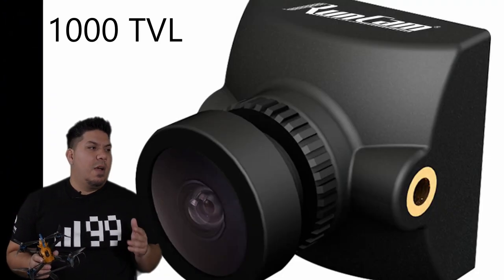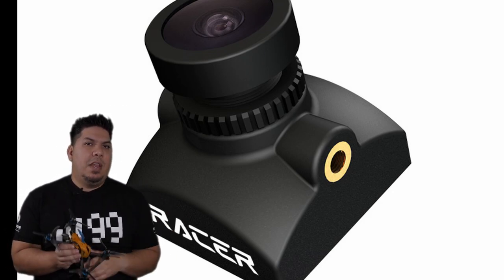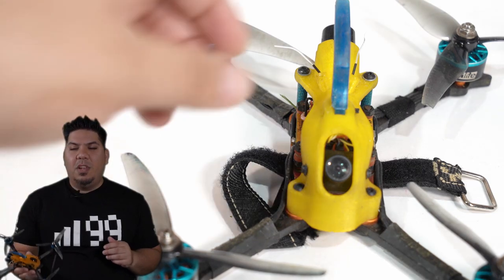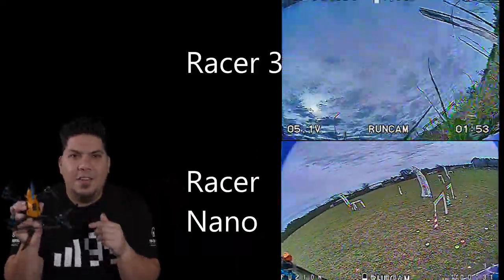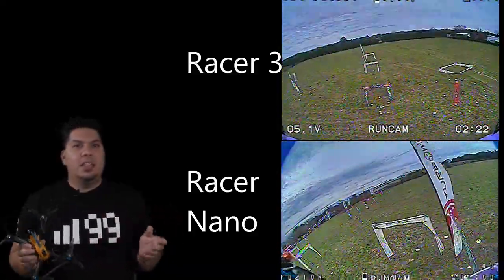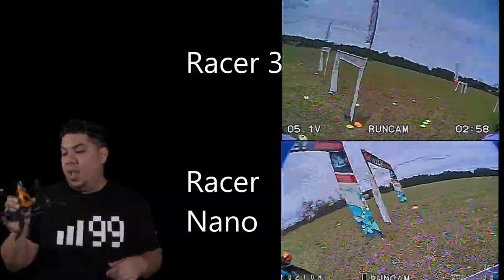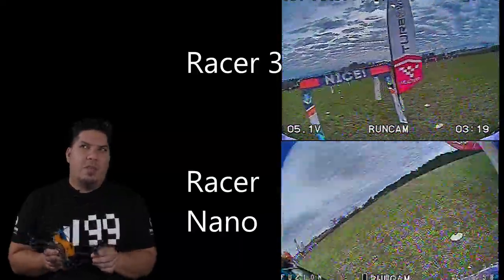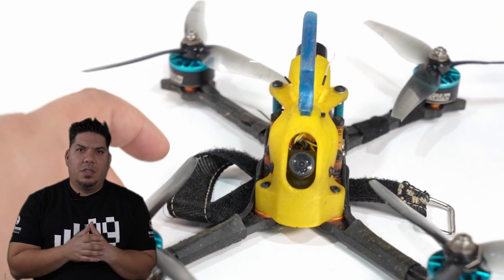Runcam Racer 3 - 1000TVL Low latency Drone Racing Camera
Runcam Racer 3 -

3" - Diatone GT R349